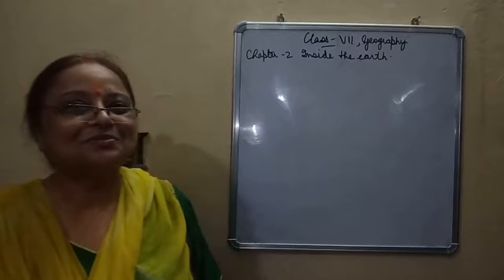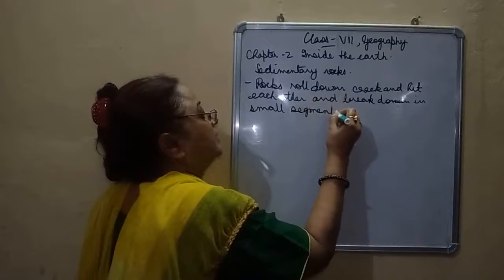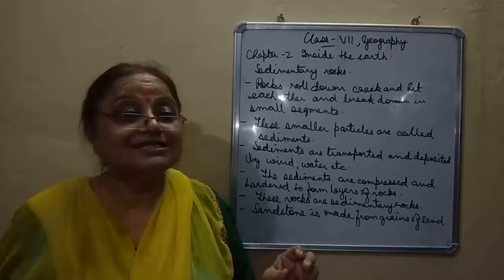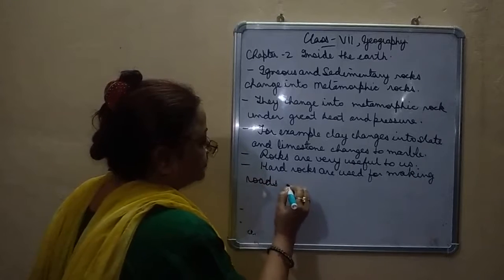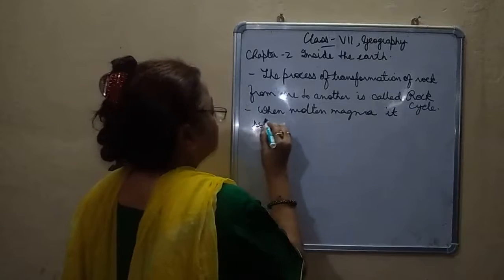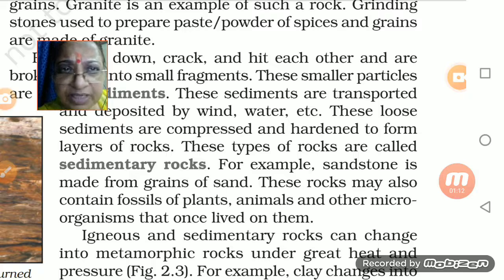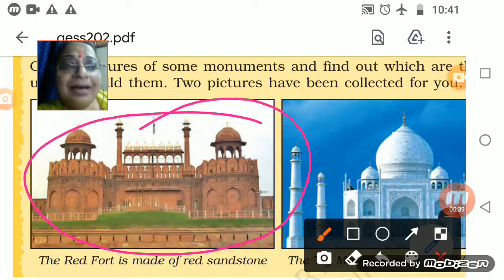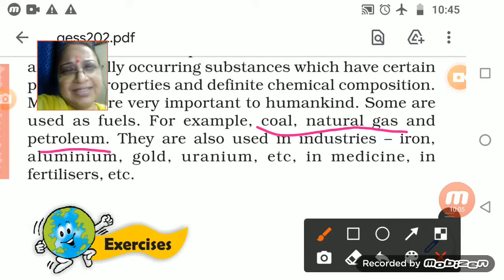Class VII SST 18 06 2021 by Ms Sukriti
Class VII SST 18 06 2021 by Ms Sukriti Geography Chapter 2